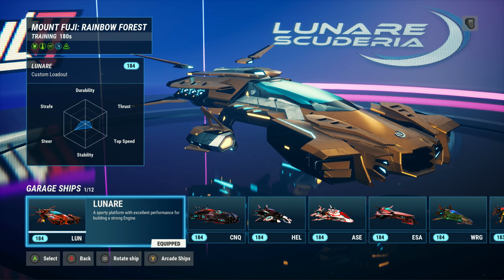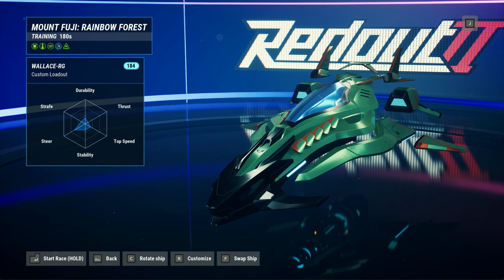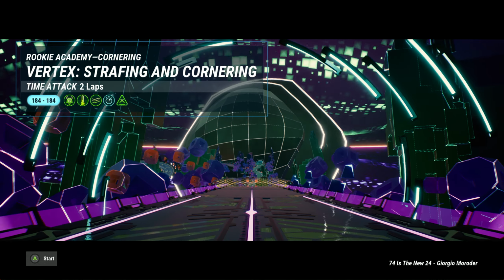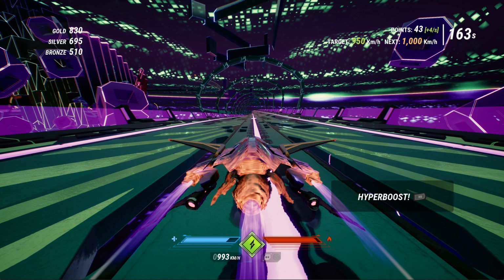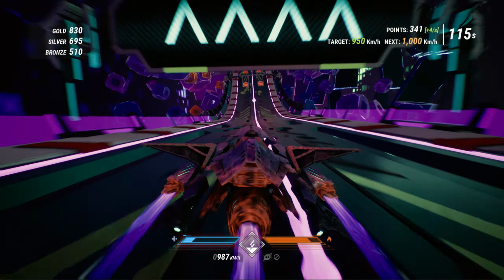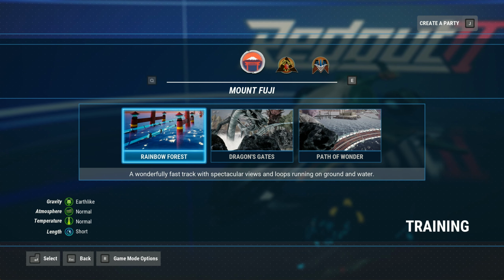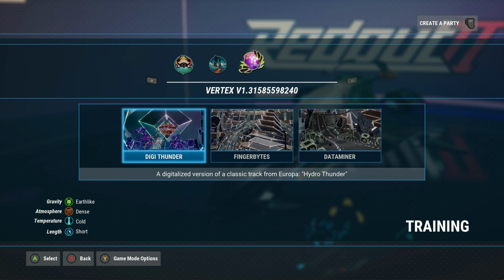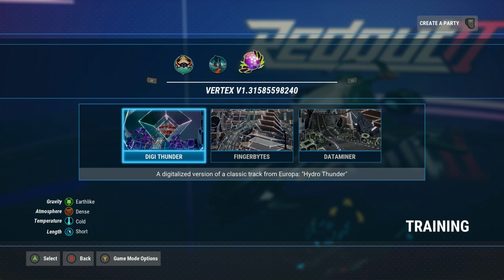Redout 2 - Git Gud Gide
My requested tutorial/guide vid. I hope this helps. I didn't write a script or anything, if that wasn't obvious. This video is mostly tips on how to better your own learning, and an explanation of the ship stats. I can't practice the game for you, but I can tell you what works for me.

I didn't play Redout 1 in 2016, I got good at this game by playing all the tutorials and teaching myself through lots of failure. I do have an extensive history in FPSs and Flight Sims though; maybe that helped?

Let me know what I missed.

00:00 Intro
01:37 Controller Setup
02:25 The Ships
04:30 Durability
05:05 Thrust
05:33 Top Speed
06:17 Stability
07:52 Steer
08:40 Strafe
09:00 Build Examples
11:00 Tutorials
11:25 Strafing and Cornering
13:35 Pitching
15:05 Boosting
18:15 Flight
20:16 Gravity
22:40 Detaching
24:51 Environments
29:52 Track Strategies
33:07 Hand-cam
35:54 Summary

Man, this was all over the place... maybe these guys can explain it better? Show them some love.

... also want to point out I am saying "Hull" not "Hole"